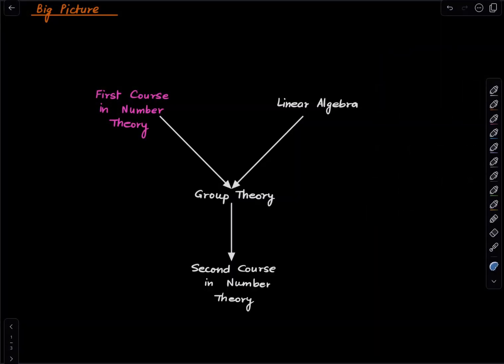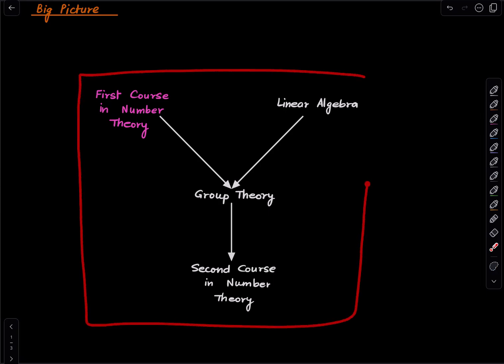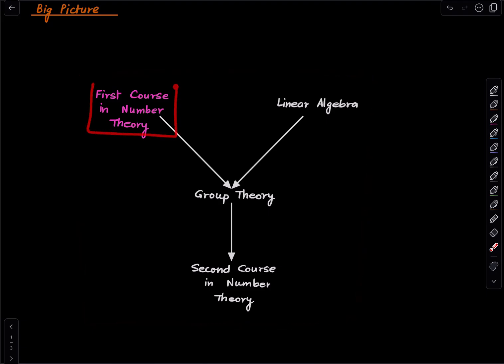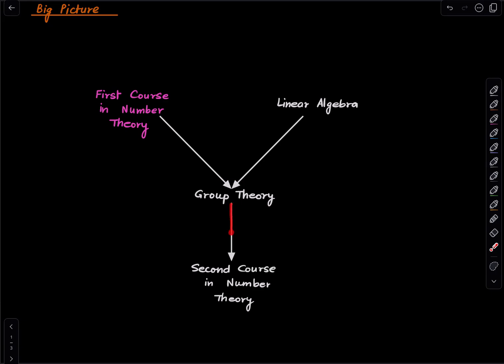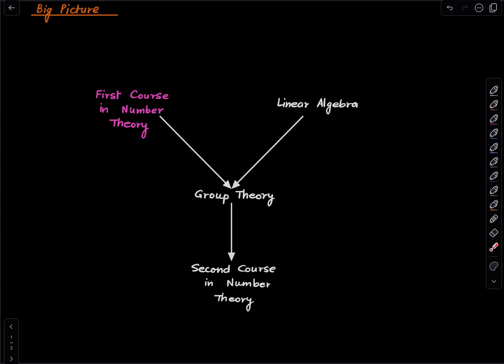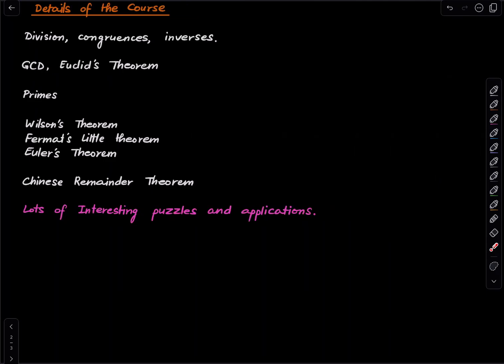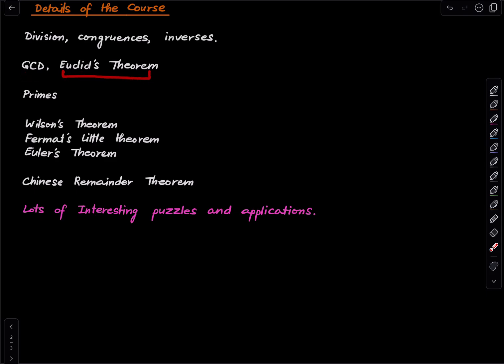First Course in Number Theory | Lecture 0 Course Announcement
*Recommended Book:* David M. Burton's _Elementary Number Theory_

Namrata Khetan
Hersh